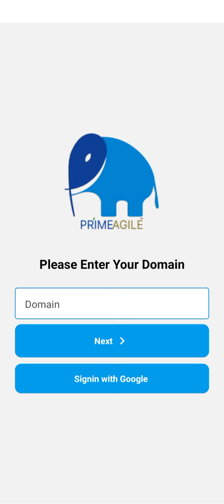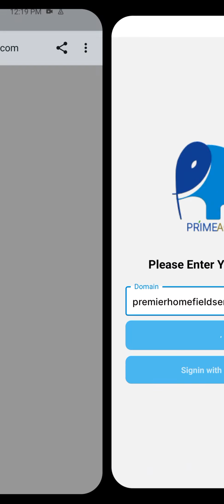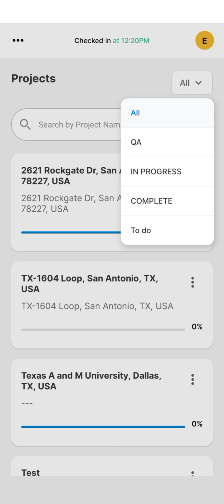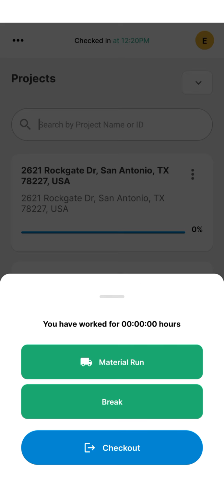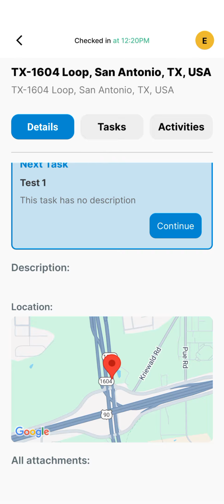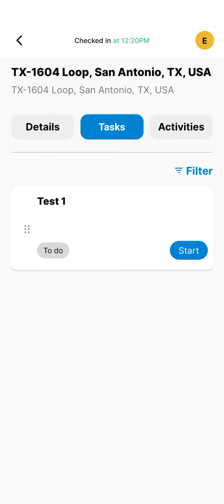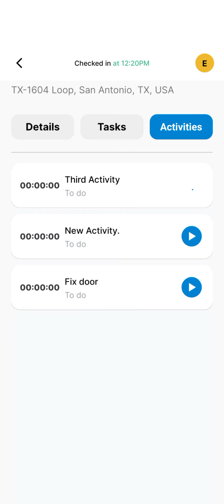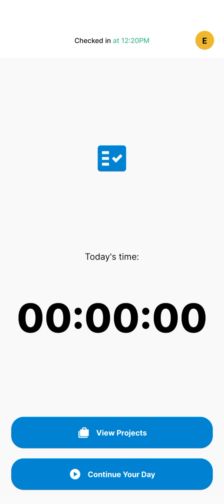PrimeAgile Productivity Tool Mobile App Demo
This walkthrough video provides a comprehensive demonstration of the PrimeAgile Productivity Tool App, showcasing its core functionality and user experience. The demo begins with the authentication process, highlighting the smooth login flow. It then transitions into the project dashboard, where viewers can see how to view existing projects and interact with them.
The video explores the various activities available within each project, including navigating to project details, reviewing associated tasks, and performing common project-related actions. It also includes a step-by-step demonstration of creating a new activity, showing how users can initiate and start an activity seamlessly within the app.
Finally, the walkthrough concludes with the checkout process and a clean logout, illustrating the complete end-to-end workflow.
This demo provides a clear overview of PrimeAgile’s productivity features, making it easy for users to understand how to manage projects, tasks, and activities effectively.